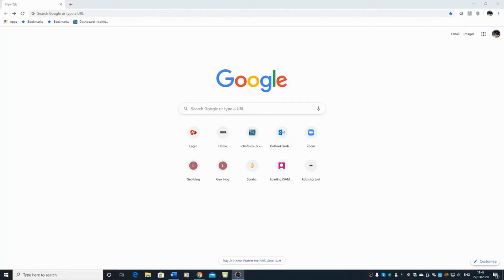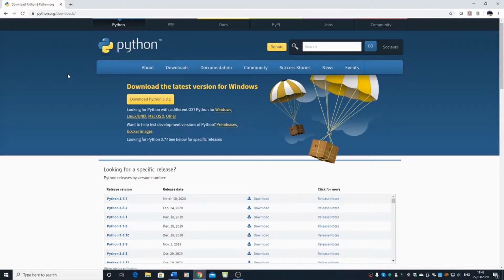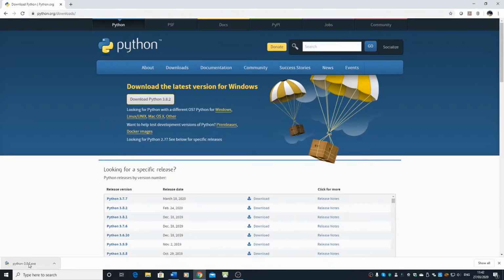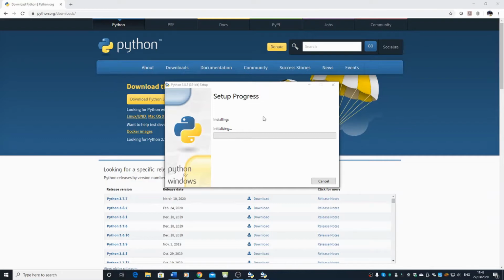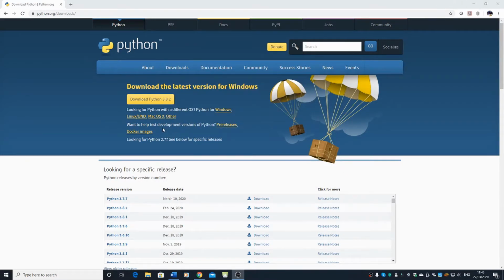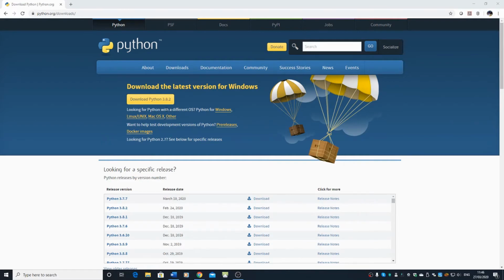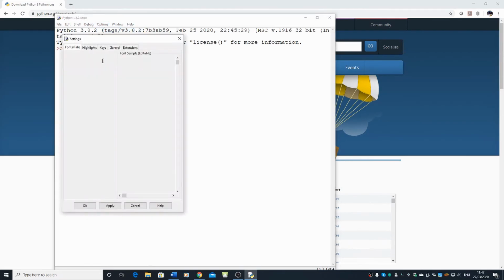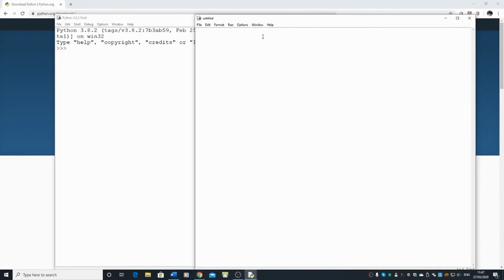How to install Python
A short video that runs through the process of installing python on a Windows computer.